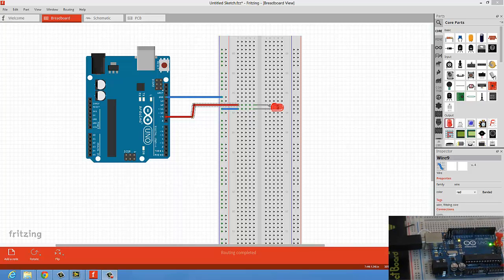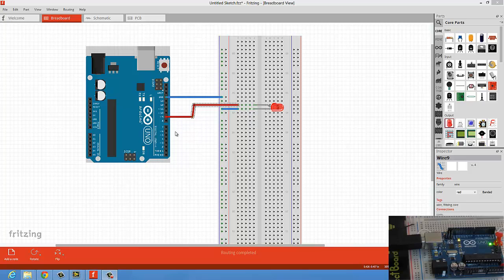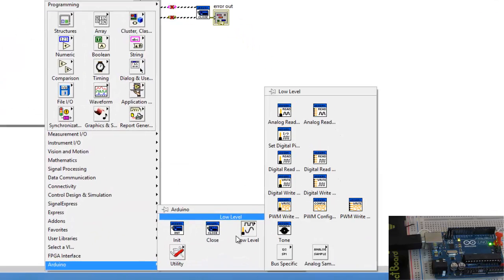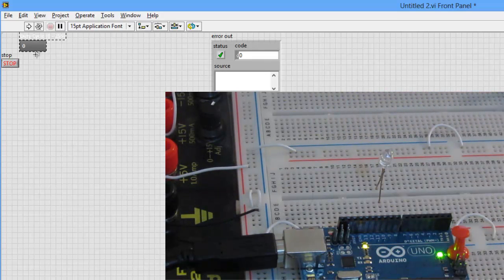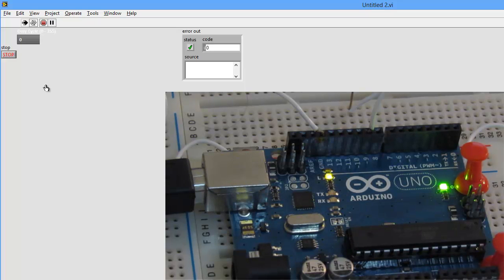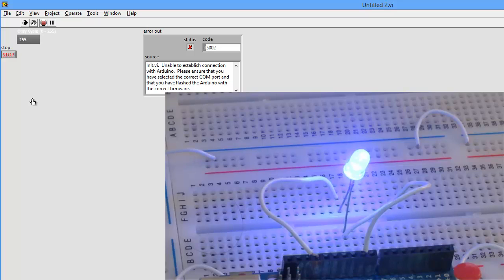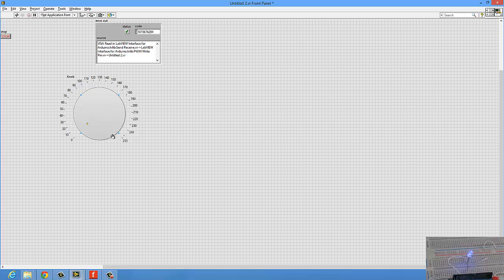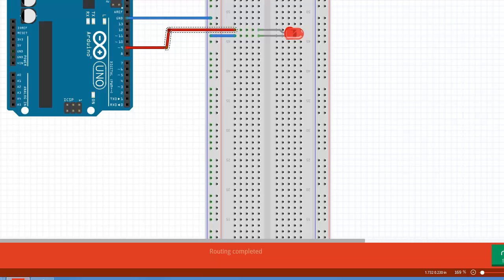Interfacing Arduino with LabVIEW Part 2 LED Intensity Control using PWM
In this video I show how to control the intensity of an LED using PWM